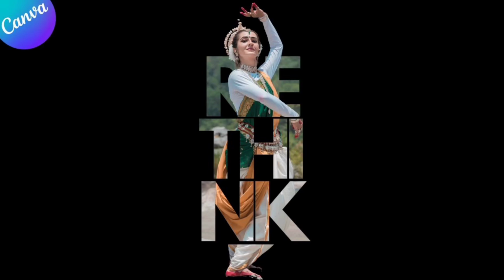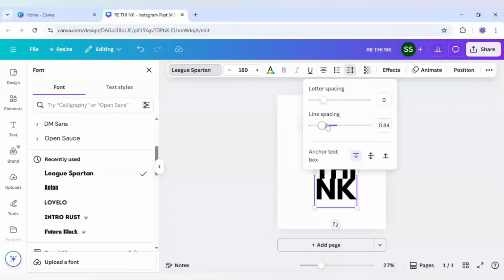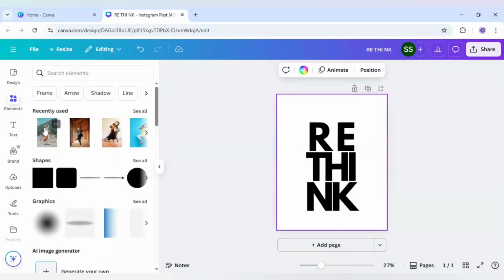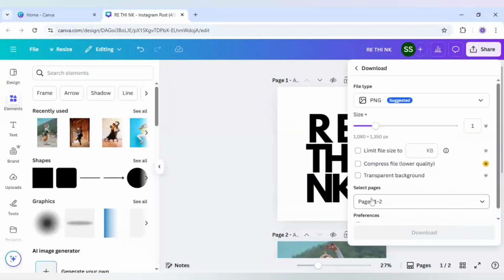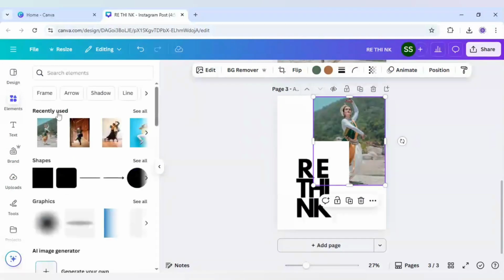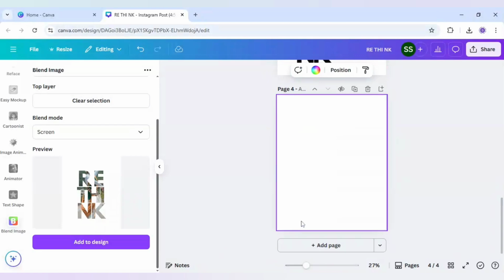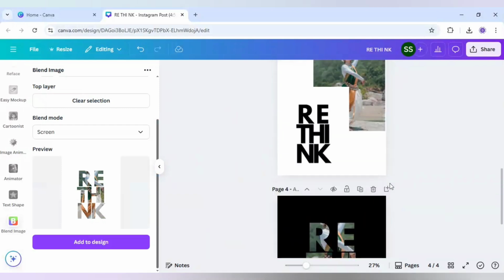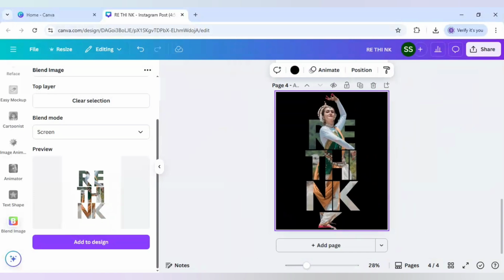Text Mask Typography Portrait effect in Canva | Blend Image with Text RETHINK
Want to create eye-catching designs that blend portraits and text like a pro? In this tutorial, you'll learn how to create a Text Mask Typography Portrait Effect in Canva — a trendy and professional design trick that blends an image directly into your text! This is an ideal tutorial for Canva beginners.

🔥 Whether you're a graphic design beginner or a Canva enthusiast, this step-by-step guide will show you how to:
✅ Add and customize text
✅ Upload and position your image
✅ Use Canva’s powerful masking tools to create stunning text effects
✅ Export your design for use on social media, YouTube thumbnails, or digital marketing

🛠️ Tools Used: Canva Free & Canva Pro (both versions covered!)

🖼️ Perfect for:
• Social media posts
• Personal branding
• YouTube channel art
• Posters & digital graphics

how to create a text mask in canva,
canva me clipping mask kaise banaye,
canva clipping mask text,
canva clipping mask shape,
cara clipping mask di canva,
how to create text mask in canva,
can you mask in canva,
masking di canva,
clipping mask di canva,
how to do clipping mask in canva,
how to mask text in canva,
how to create text clipping mask in canva tutorial,
text mask in canva,
mask effect in canva,
make clipping mask canva,
photo masking in canva,
clipping mask on canva,
how to mask text on canva,
text mask effect on canva,
canva mask photo,
canva mask tutorial,
canva text mask effect,
how to clip mask in canva,
how to mask image in canva,
masking with canva,
how to do mask in canva,
canva clipping mask image,
mask image canva,
image blend canva,
photo blend canva,
how to blend two images in canva,
how to blend pictures in canva,
how to blend text in canva,
how to combine and blend photos in canva,
how to blend text and image in canva,
how to combine and blend photos in canva mobile,
how to combine and blend 2 photos in canva,
how to blend text with background in canva,
cara blend image di canva,
cara blend 2 foto di canva,
blend effect canva,
blend image en canva,
blend effect in canva,
how to easily blend photos in canva,
easy canva blend poster design tutorial,
how to blend image in canva,
how to blend photo in canva,
canva blend images,
blend pictures in canva,
blend photos in canva,
canva merge images,
canva combine images,
blending options in canva,
canva me blend kaise kare,
how to blend letters in canva,
how to blend multiple photos in canva,
how to make blend in canva,
how to make images blend in canva,
blending effect in canva,
blend 2 images canva,
blend images on canva,
blend photos on canva,
merge photos canva,
combine photos canva,
merge pictures canva,
how to blend two photos in canva,
how to blend two pictures in canva